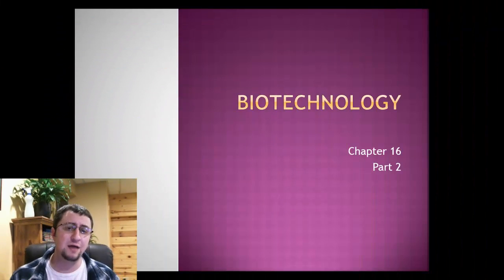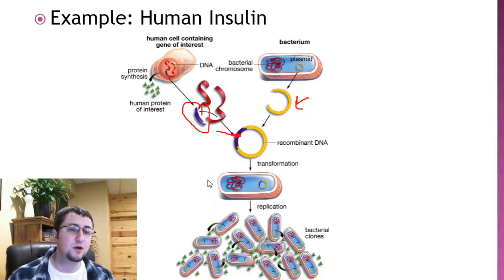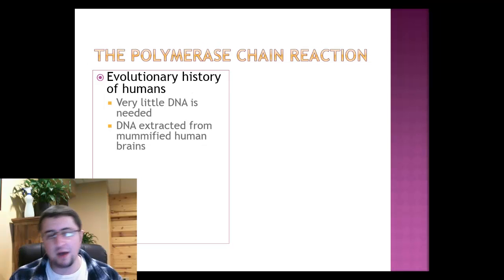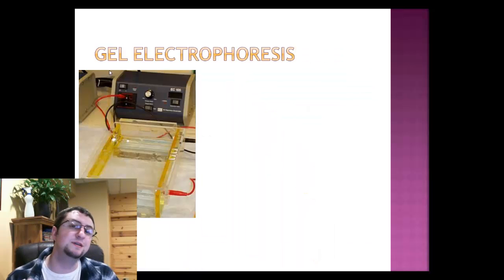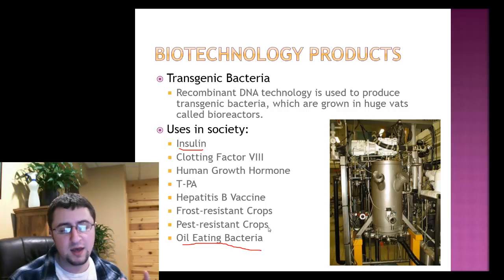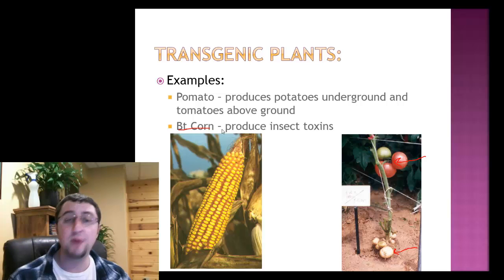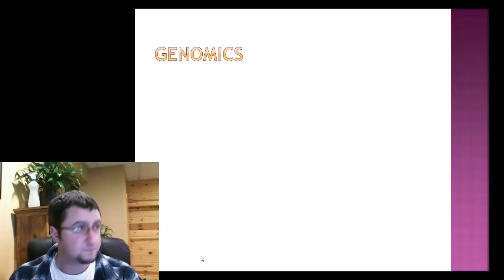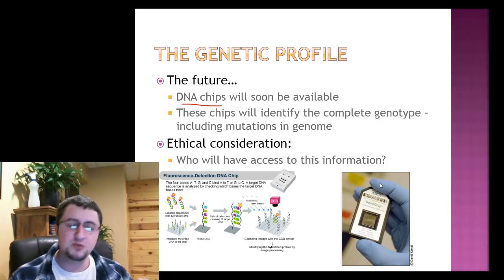Biotechnology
This video describes the processes of the polymerase chain reaction, transgenic organisms, and genomics.